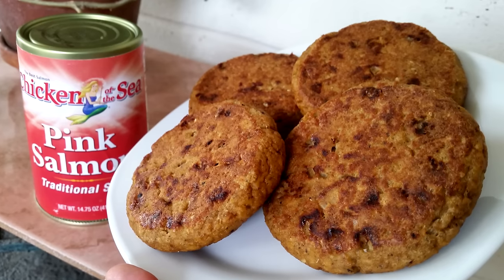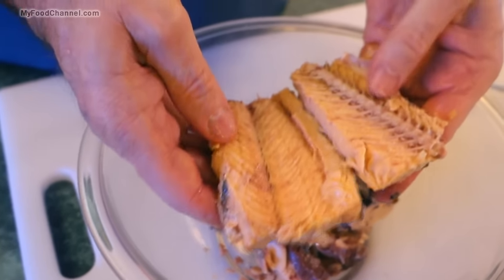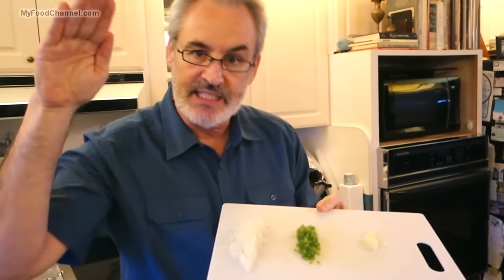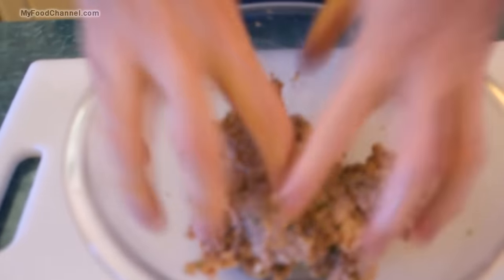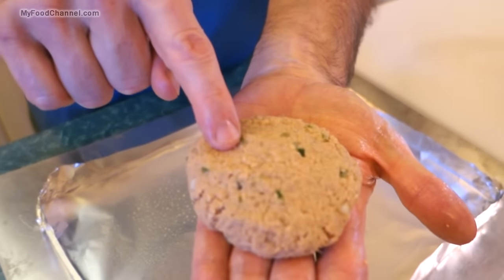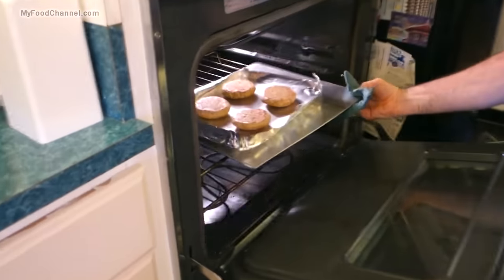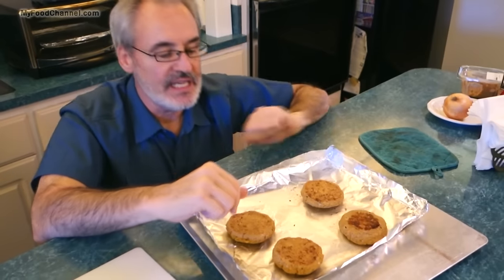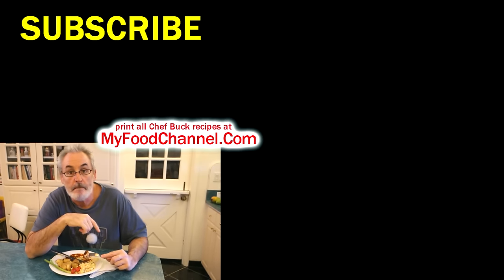Best Salmon Cakes Baked in the Oven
Try this easy baked salmon cakes recipe made with canned salmon. I generally use canned pink salmon for fish cake recipes because it’s far less expensive than red salmon. What’s the difference between the pink and red canned salmon? They are actually two different species of salmon, and the pink variety is more prevalent, so the cost is less.
For the complete recipe and more tips on cooking canned salmon check out
Salmon cakes taste great cooked in a skillet on the stove top, but baking them in the oven uses less oil, so if you’re looking to take a break from heavy fried foods, baked canned salmon is a healthy option.
Check current prices for canned salmon on Amazon

How to make Salmon Cakes

Ingredients for Baked Salmon Cakes

16oz canned SALMON
1 EGG
1 tsp minced GARLIC
¼ cup minced ONION
1 Tbsp minced PEPPERS
Season as desired…
In this recipe I use
½ tsp SALT
½ tsp PAPRIKA
1 tsp GARLIC POWDER
OIL for the baking pan

How to Make Baked Salmon Cakes

Open and drain the canned salmon. Check current prices for canned salmon on Amazon.
In a bowl, crush the fish and bones. Everything in the can is pre-cooked and ready to eat; the bones, skin, and meat.
Into the bowl add the egg, minced vegetables, and seasoning.
Mix together well and form into patties.
Place patties on a lightly oiled baking sheet and bake for 15 minutes in an oven preheated to 400 degrees Fahrenheit.
Turn patties once and bake for 5 minutes more.
Remove from the oven and serve.